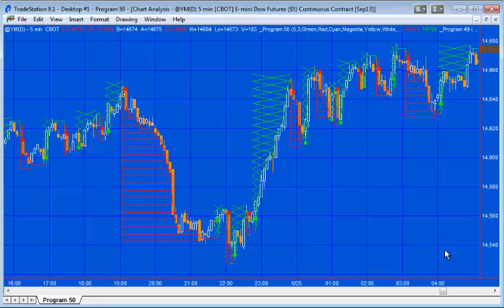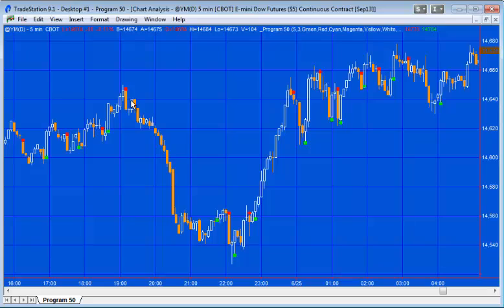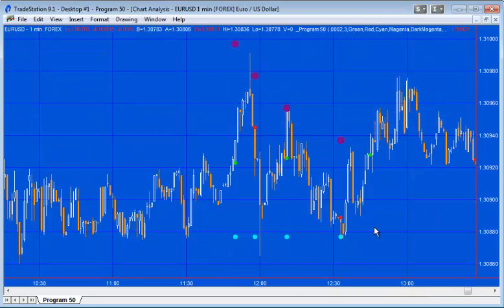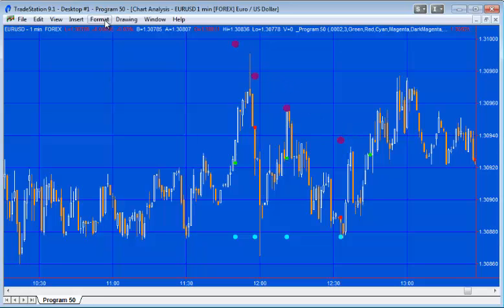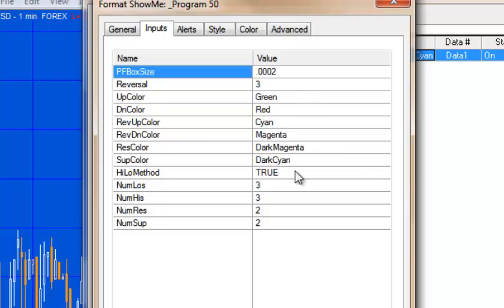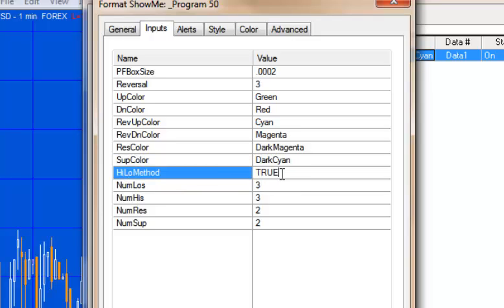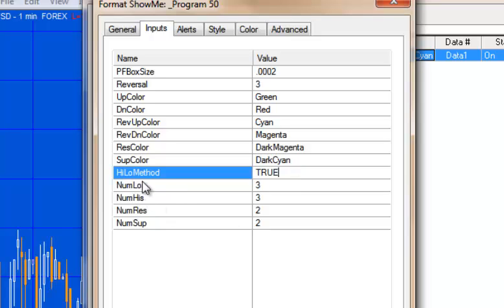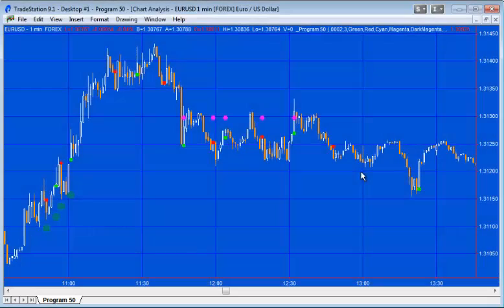Program 50 | Markplex P & F turning points and support and resistance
Program 50 | Point and figure turning points and support and resistance is a TradeStation EasyLanguage show-me study designed to show point and figure behavior on regular bar charts. Program 50 is similar to program 49 however, rather than drawing crosses and boxes on a chart, program 50 plots a dot on the chart when a newline of Xs would start to be drawn on a point and figure chart and another dot when price changes direction. A user input determines the color of the dots.

Program 50 also displays support and resistance patterns.